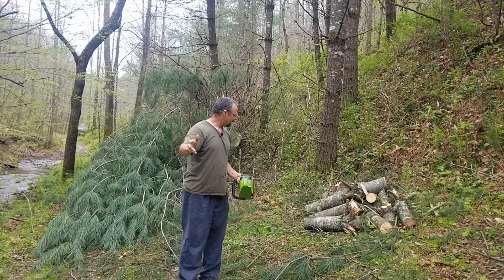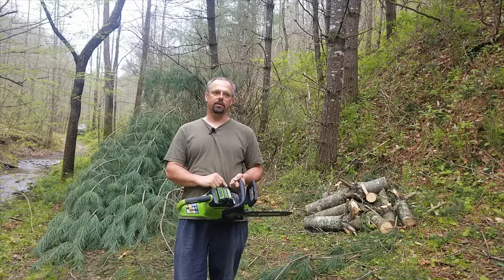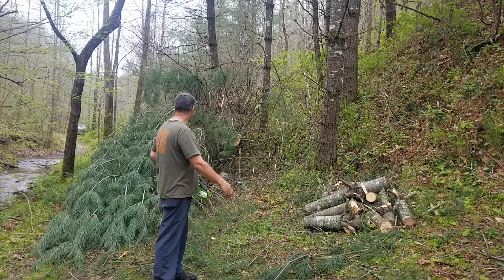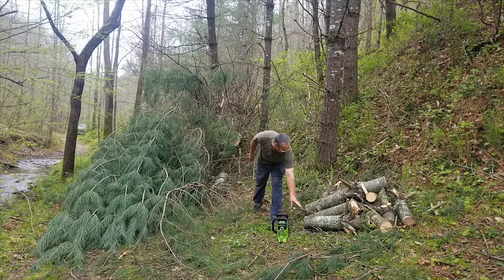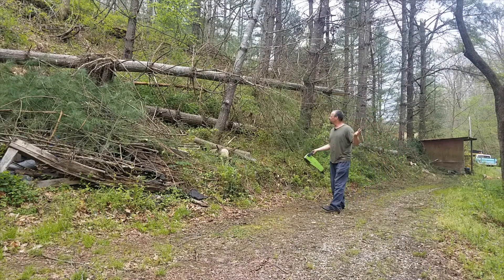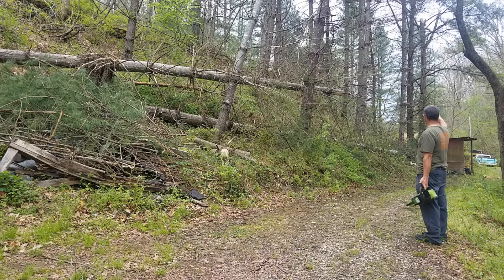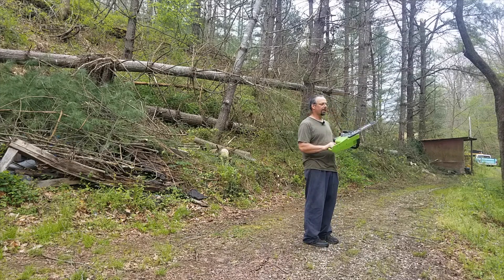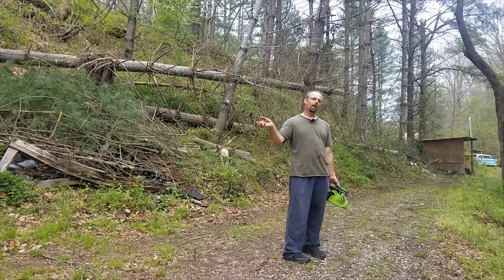Greenworks Chainsaw after the Mod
I still had a few more trees to cut up so I had to get this saw running better. I went ahead and took it apart and moved the temperature sensor a little bit away from the heat sink for the motor controller. What was happening was the temperature sensor was too sensitive and was cutting off the saw when the heat sink was just getting warm. By moving the sensor farther away from the heat sink it made the saw run continuously without cutting off.
I will not be showing what I did, but anyone that understands what I'm talking about could easily do this mod. You would just have to make sure and monitor the temperatures of the saw and the battery. These lithium batteries can actually catch on fire if they heat up too much.